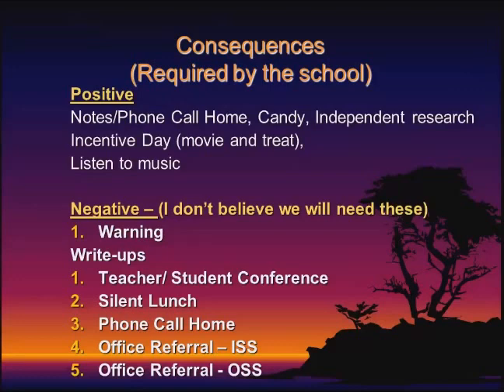Classroom Guidelines Edited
Mrs. Fletcher's Classroom Guidelines for students' and parents' review.